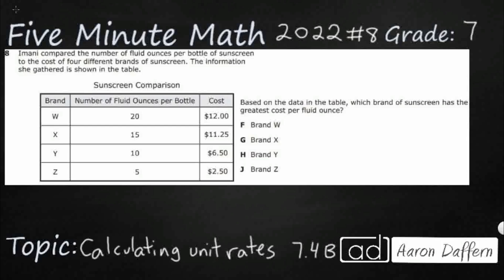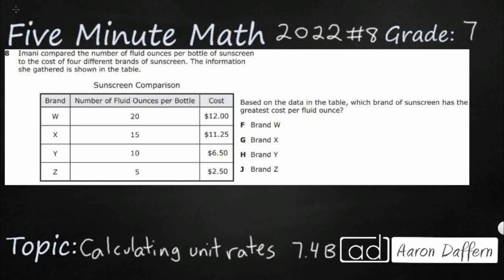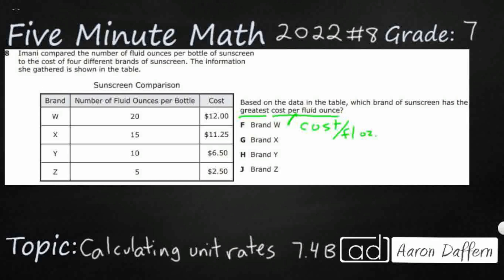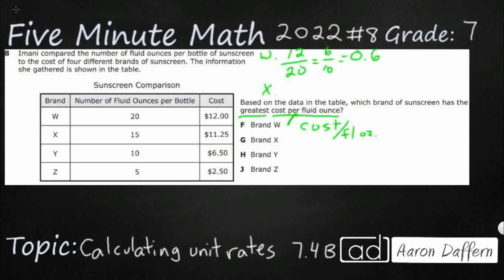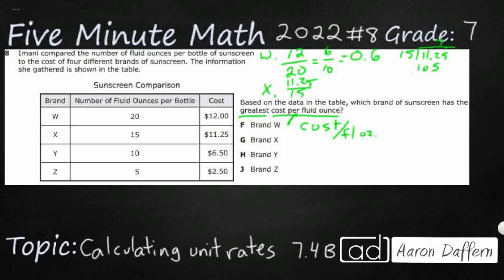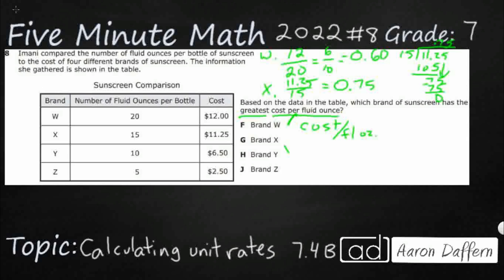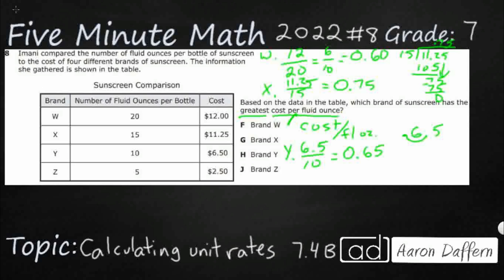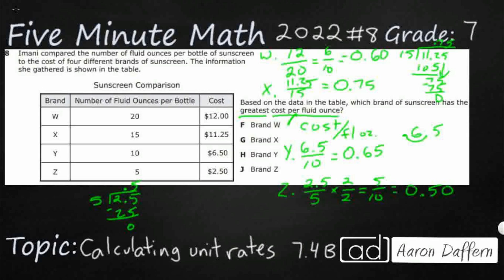7th Grade STAAR Practice Calculating Unit Rates (7.4B - #5)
Practice calculating unit rates from rates in mathematical and real-world problems with a test item from the 2022 released STAAR test (#8 - 7.4B).